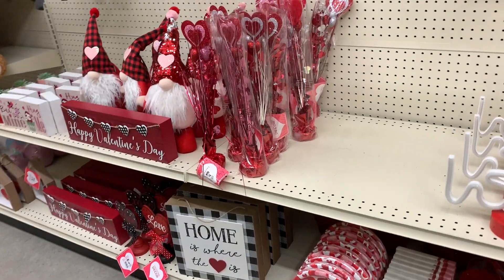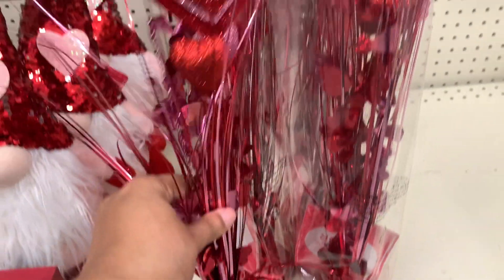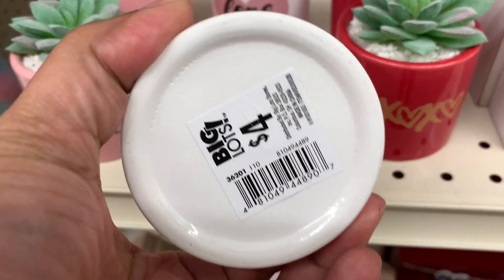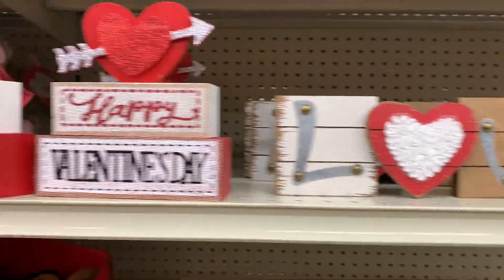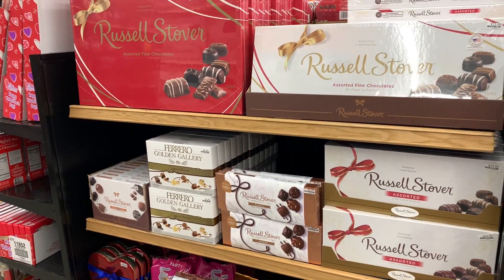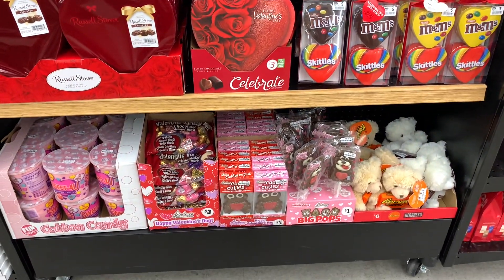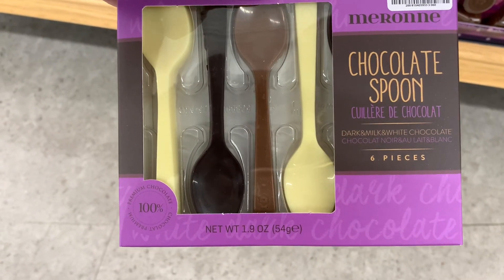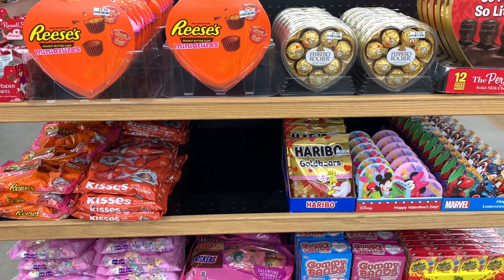BIG LOTS VALENTINES DAY DECOR 2021 SNEAK PEEK • SHOP WITH ME